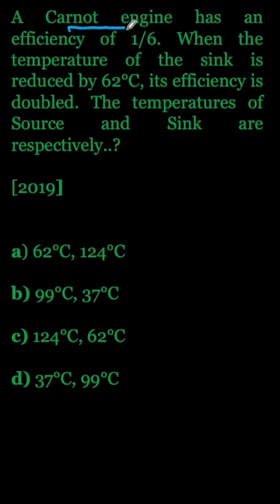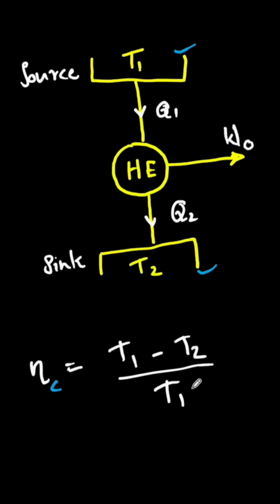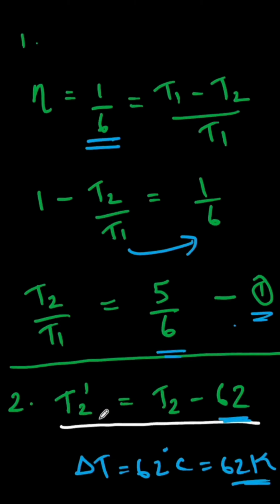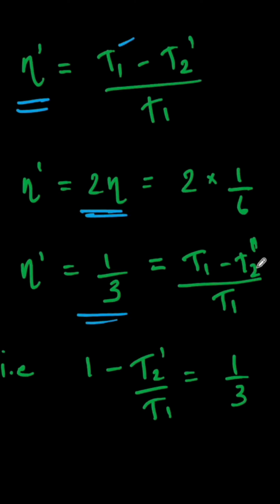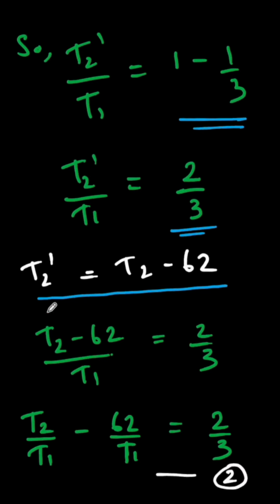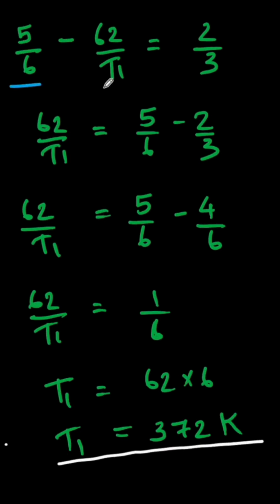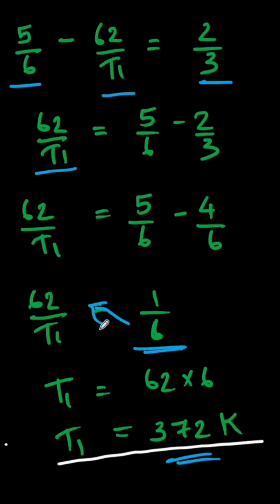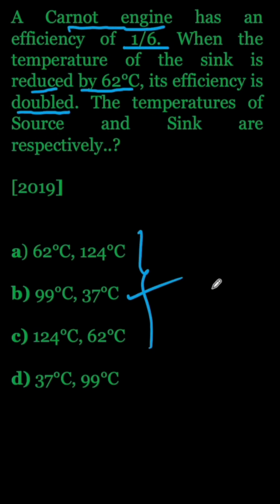Physics : NEET-JEE Previous Year Questions Discussed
Question from 2019 JEE, Chapter - Thermodynamics